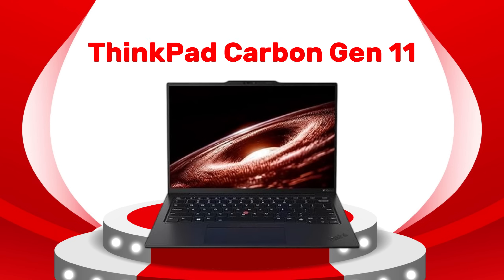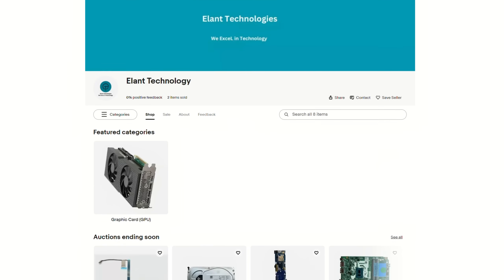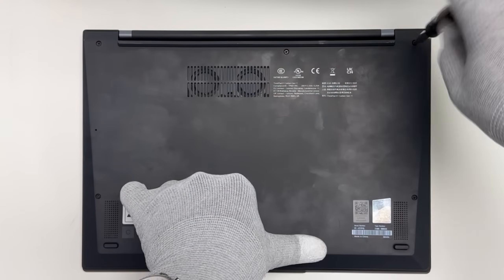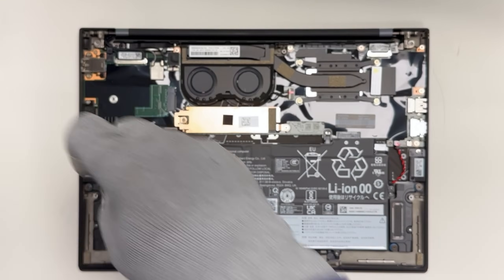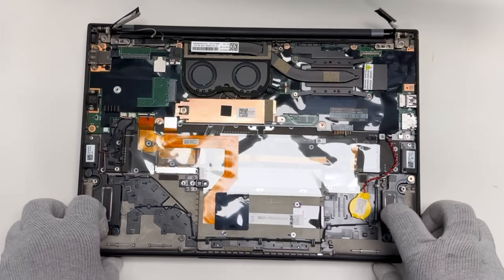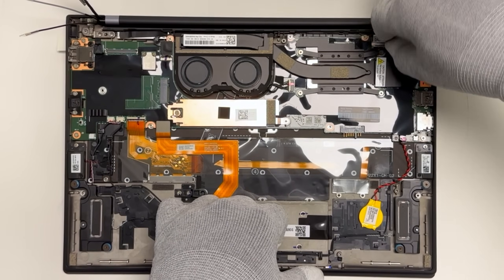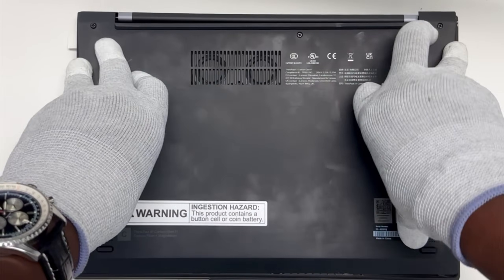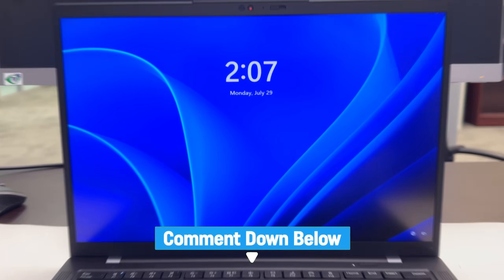Replacing a Cracked Screen on a Thinkpad Carbon Gen 11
In this video, I will show you how to replace a screen on a Thinkpad Carbon Gen 11